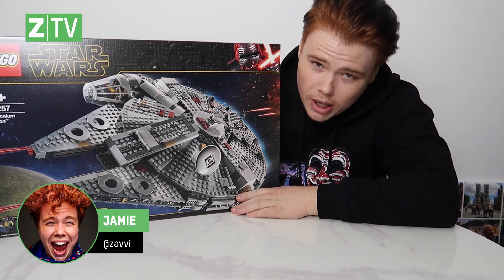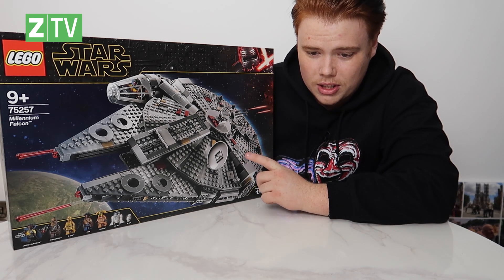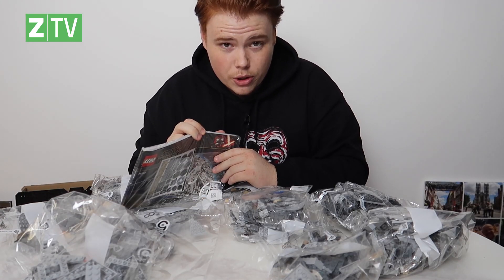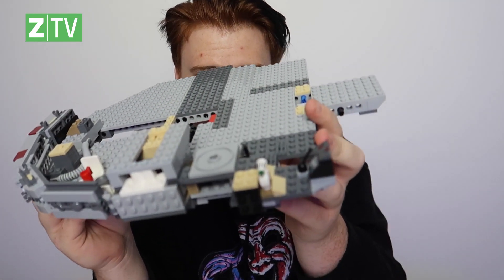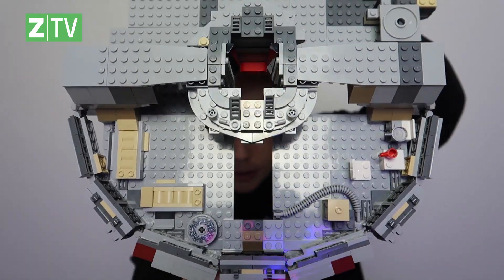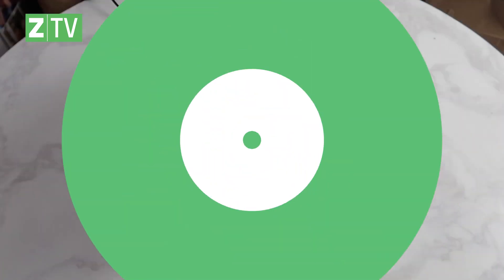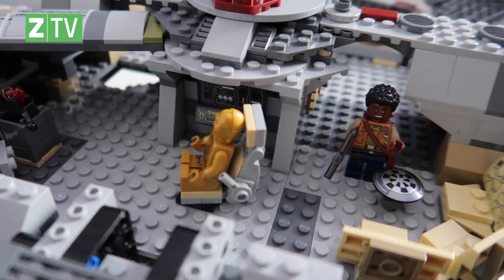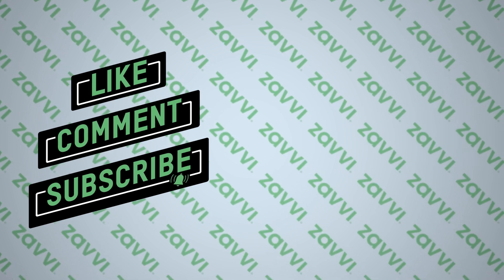LEGO BUILD - Star Wars Millennium Falcon - Time Lapse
Join Jamie as he builds this epic LEGO Star Wars: Millennium Falcon Building Set. Sit back and relax with a full build time lapse, so satisfying!

Welcome to Zavvi, Planet Pop Culture!